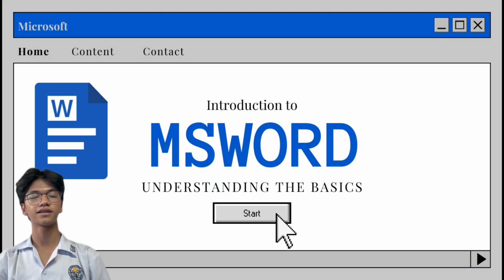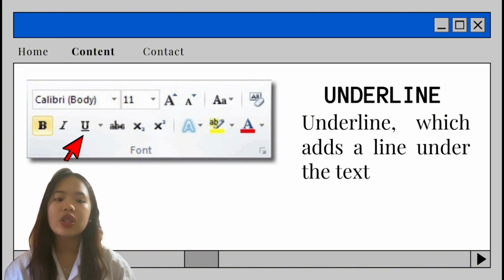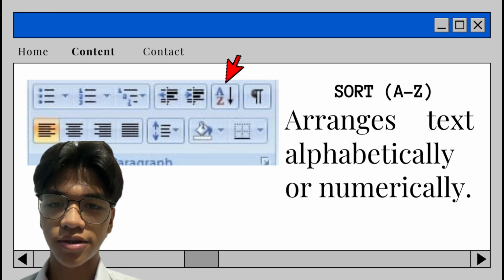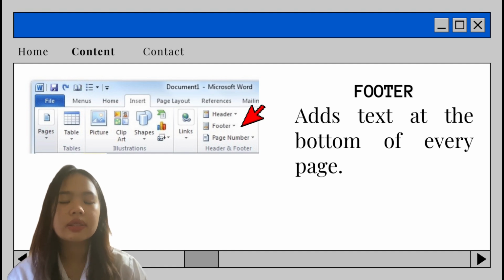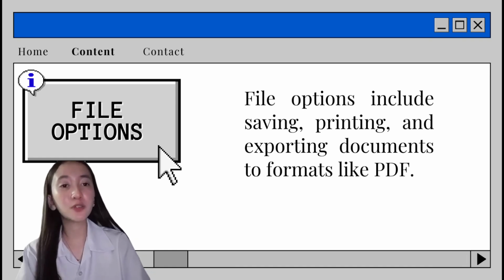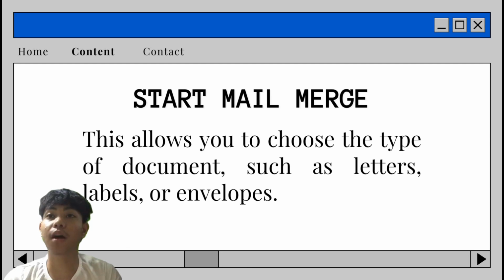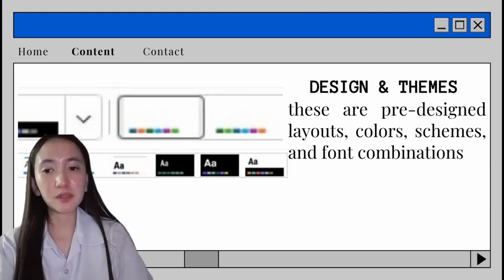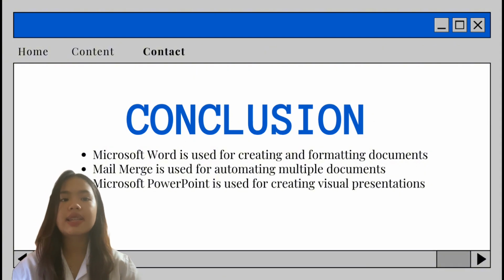Microsoft Word, Mail Merge, And Microsoft Powerpoint